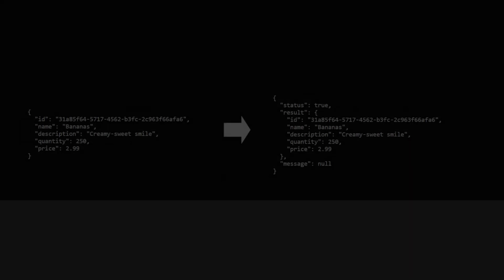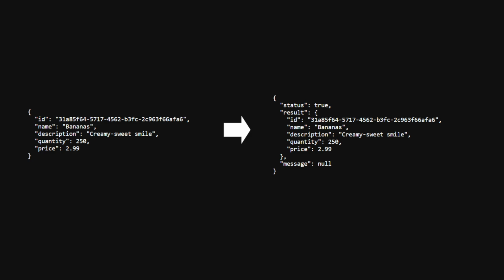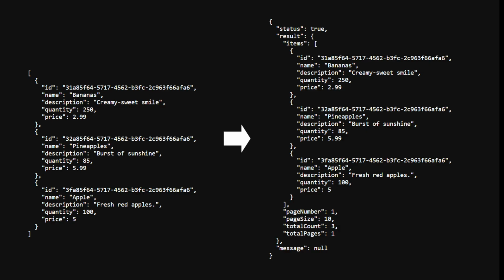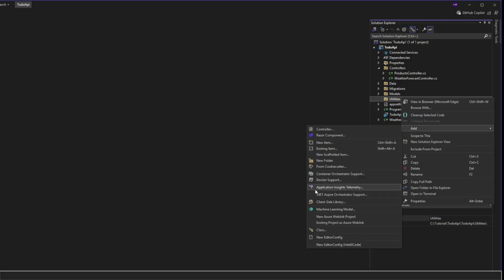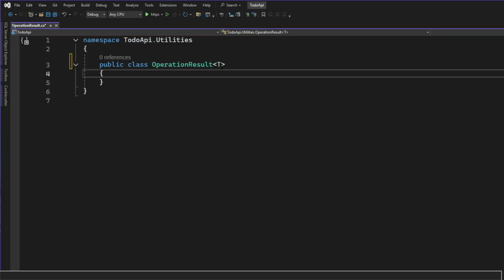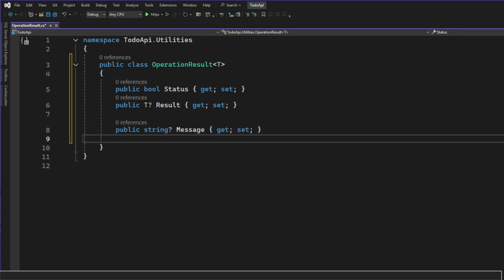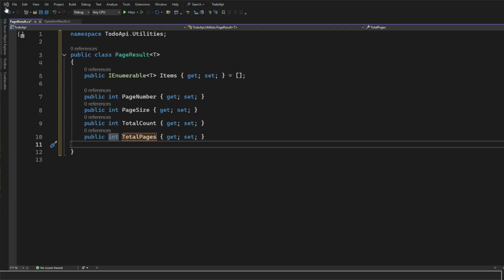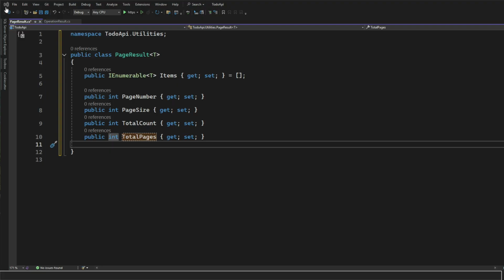06 Operation Result And Paged Result